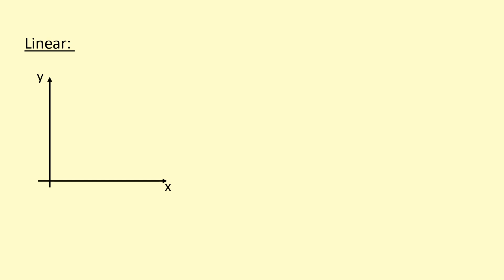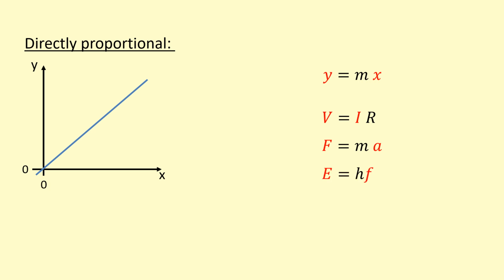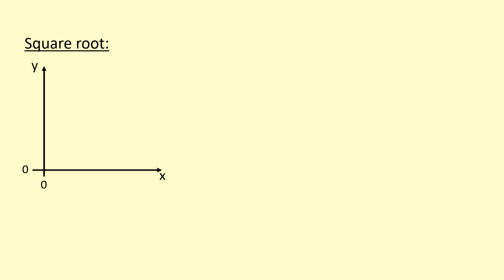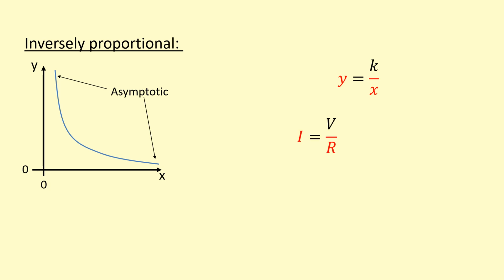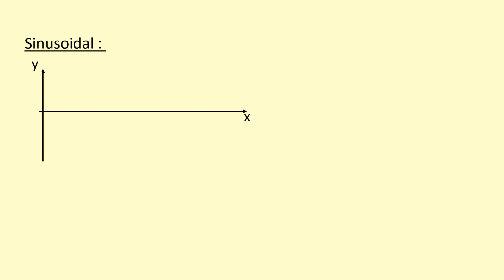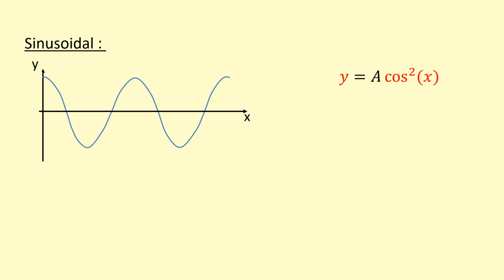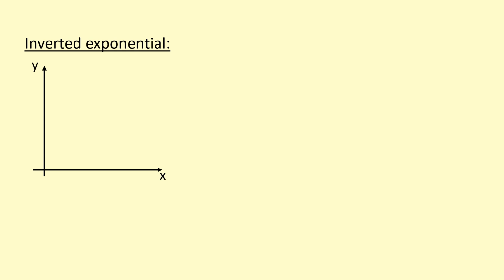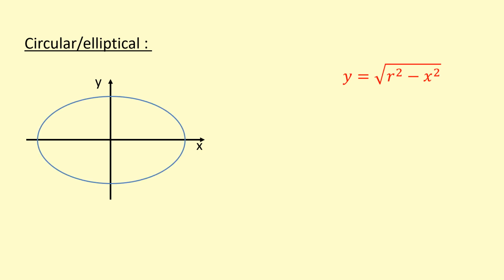0.15 What are the common functions used in physics?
Topics for A-level Physics: All Examboards

00:00 - Linear
00:37 - Directly Proportional
01:09 - Quadratic
01:45 - Polynomials
02:00 - Square root
02:37 - Inversely proprotional
03:16 - Inverse square law
04:02 - Sinusodial
05:16 - Exponential decay
05:49 - Inverted exponential
06:27 - Circular/elliptical
07:06 - Questions
07:11 - Answers